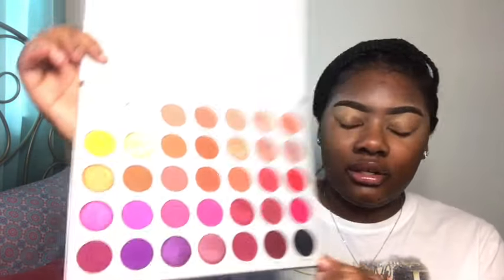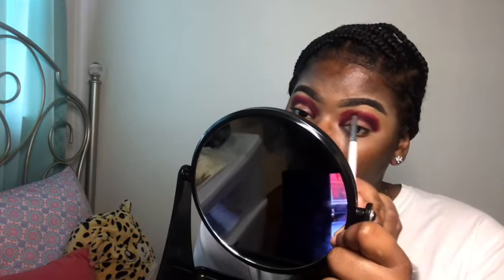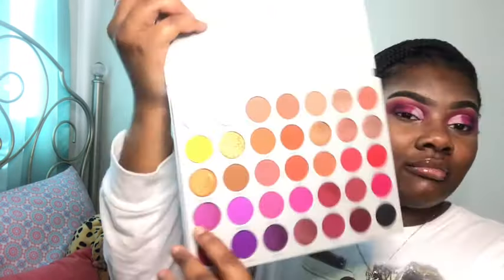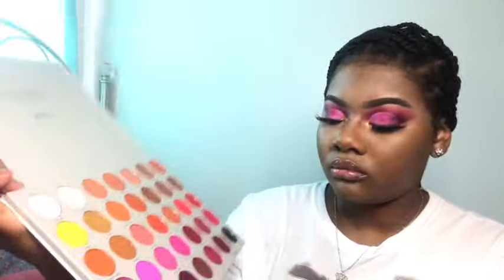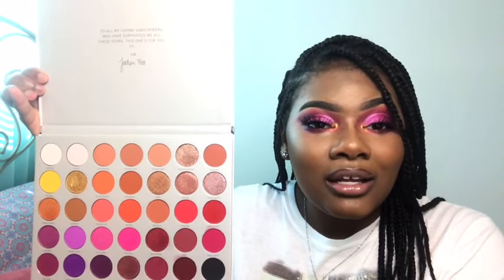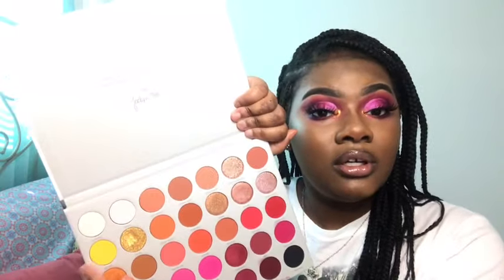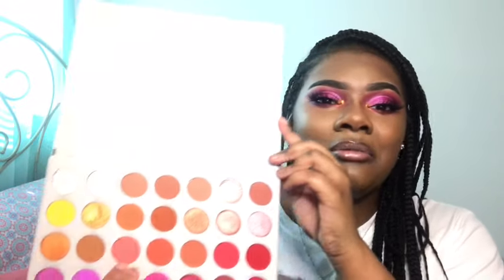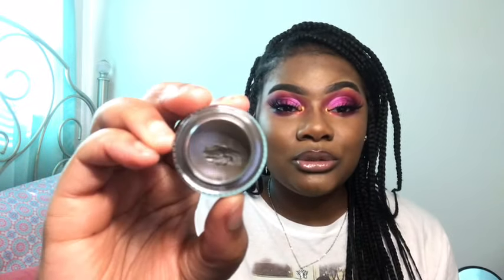Jaclyn Hill Volume 2 Palette| So Worth Buying🥳| New Products from The Crayon Case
Hello everyone!! Today I am creating a look using the new palette from Jaclyn Hill. The palette is so worth purchasing. I also finally got my hands on the pomade and setting powder from The Crayon Case. These products are sooooo worth buying!!! I loved this look and I hope you all do as well💜.

*THIS IS ALL MY OPINION ON THE PALETTE*

EYES AND BROWS
•The Crayon Case- iBrow Pomade in Medium Brown
•Jaclyn Hill Volume 2- Crazy, Dance Party, Not My Journey, Stay True, A Moment, Positiv-Tea, No Joke, Taliya, Tipsy Girl
•Black Radiance- HD True Complexion in Light Medium
•LA Girl Pro Concealer in Almond
•Celeste Los Angeles- Pink Lash Book in Style “Trixie”

FACE AND LIPS:
•Milani 2-in-1 Perfect Conceal Foundation in Nutmeg
•The Crayon Case Contoursition Notebook- Birki and Bobby
•The Crayon Case Chalk Dust in the letter “N”
•Maybelline Lasting Fix Setting Powder
•Jaclyn Hill Volume 2 Palette- GRWM as highlighter
•The Crayon Case Hall Pass Lip Gloss and Colored Pencil in Clean Kisses and Bear